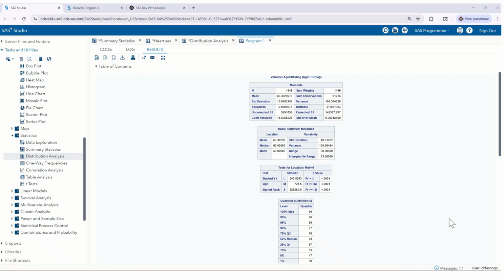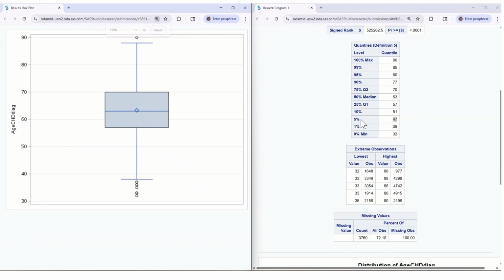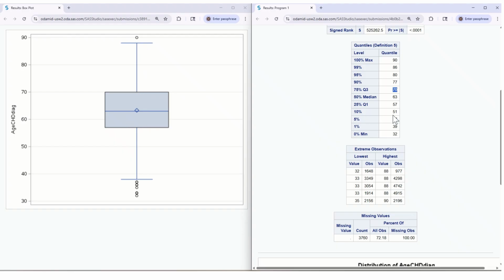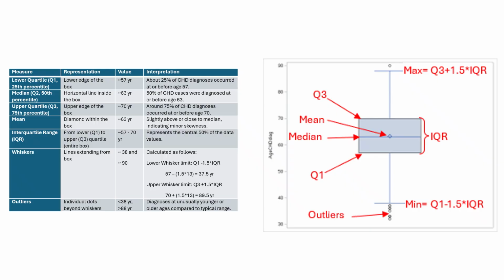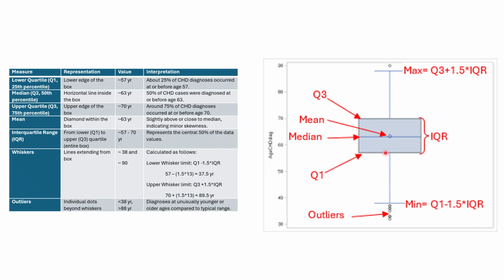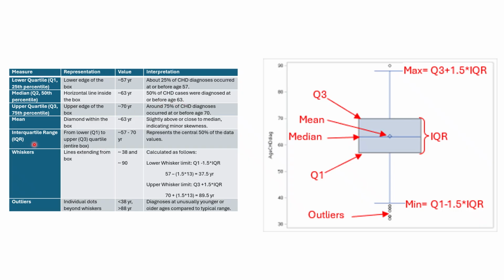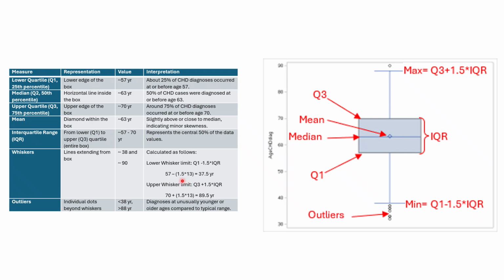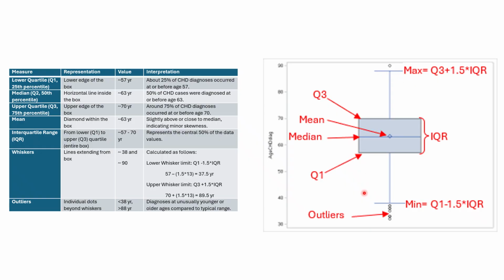3.3d Descriptive Statistics of Continuous values - Box Plot 8 min